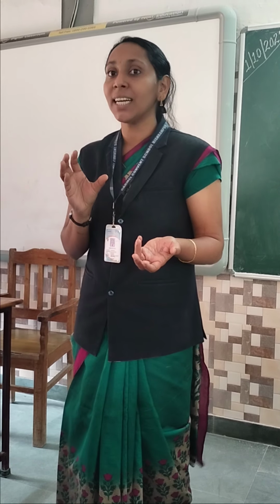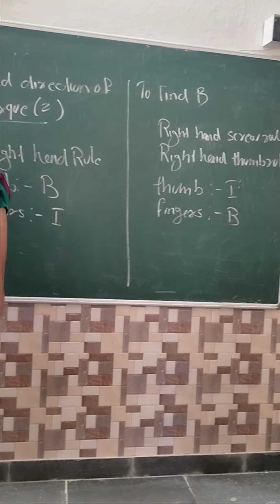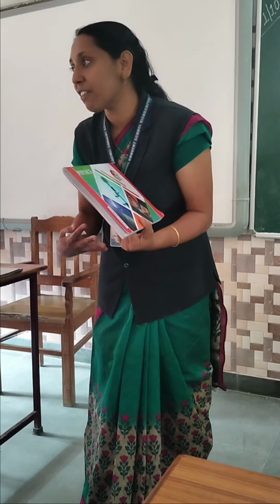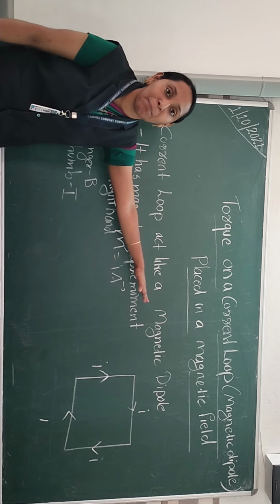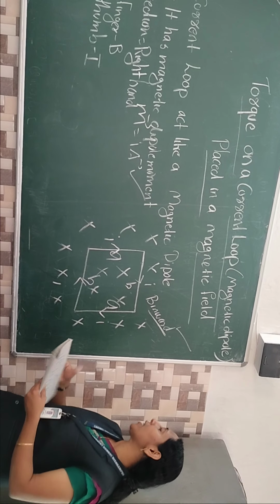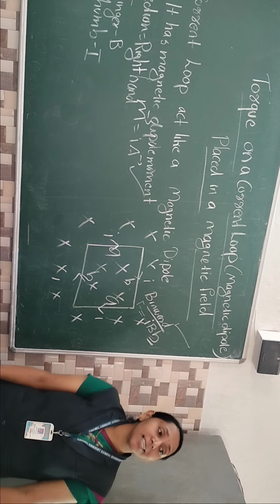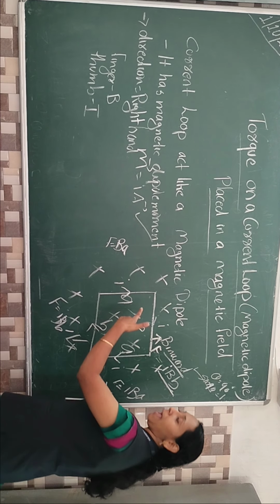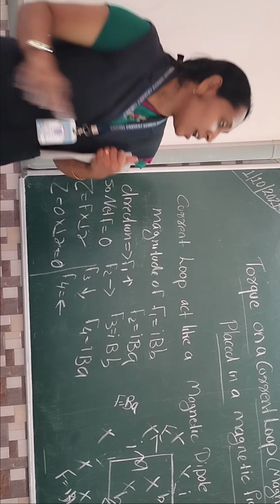Torque on a magnetic dipole placed in a magnetic field 1 class12